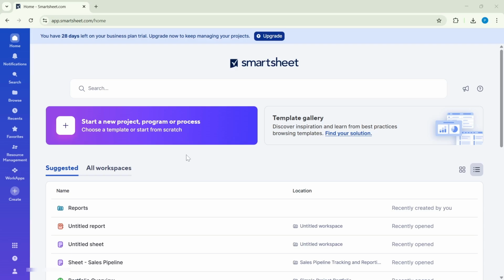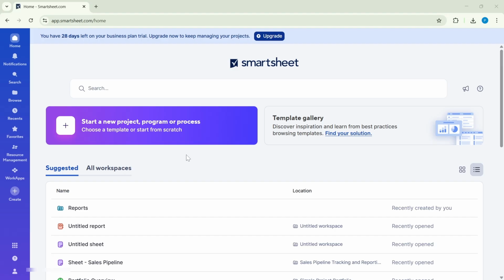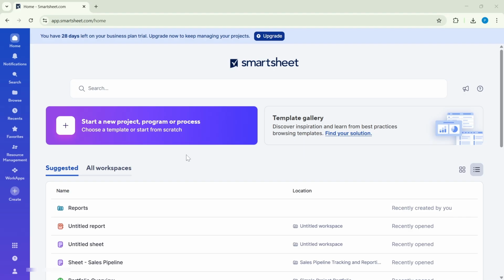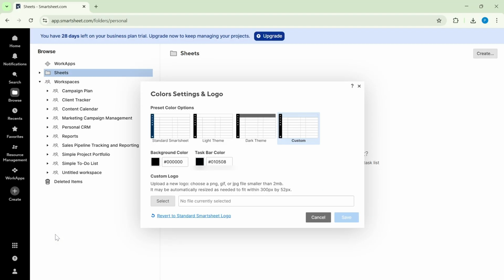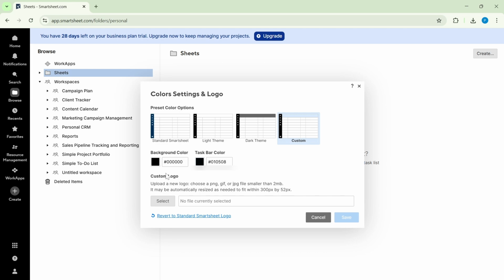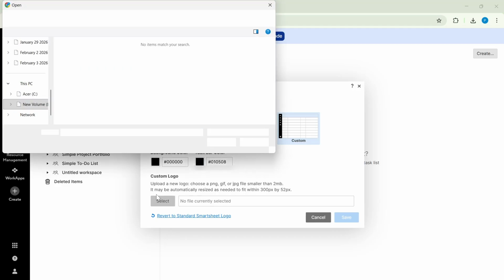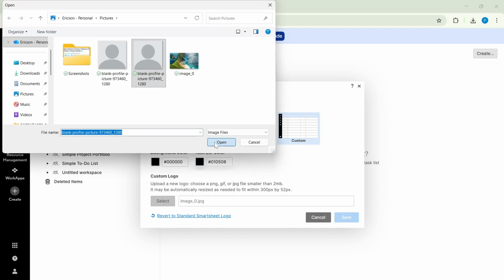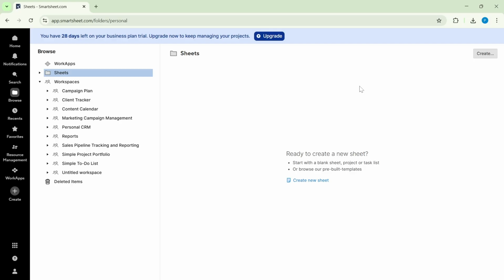How To Upload A Custom Logo In Smartsheet (Branding Setup 2026)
In this branding setup tutorial, you’ll learn how to upload a custom logo in Smartsheet to personalize dashboards, forms, and workspaces. Adding your brand improves professionalism and builds trust with clients or stakeholders. Custom branding also helps teams instantly recognize official tools and reports.

🔹 What You’ll Learn:
-How To Navigate To Account Or Plan Branding Settings Quickly
-How To Upload High-Resolution Logos For Dashboards And Forms
-How To Adjust Size And Placement For Clean Layouts
-How To Match Brand Colors Across Widgets And Reports
-How To Maintain Consistent Design Across Multiple Projects
-How To Improve Client-Facing Presentations With Visual Identity
-How To Test Appearance On Desktop And Mobile Devices
-How To Keep Branding Professional Without Cluttering Screens

💡 Pro Tip: Use a simple, high-contrast logo. Clean visuals improve readability and make dashboards look more polished.

By the end, your Smartsheet workspace will look fully branded and professional.